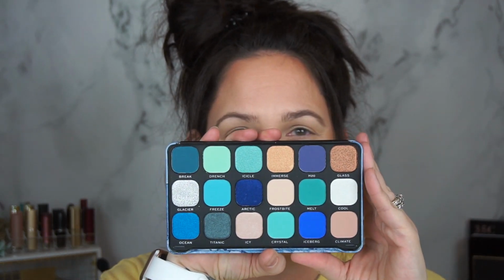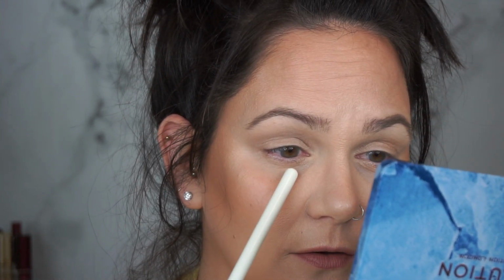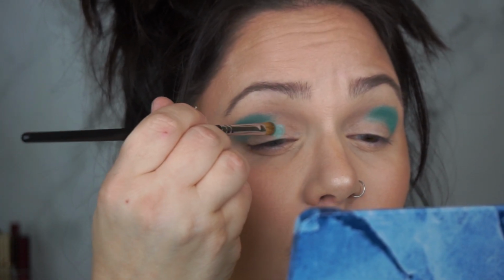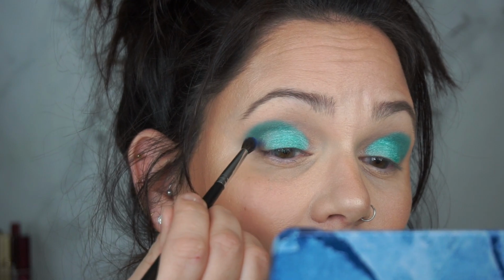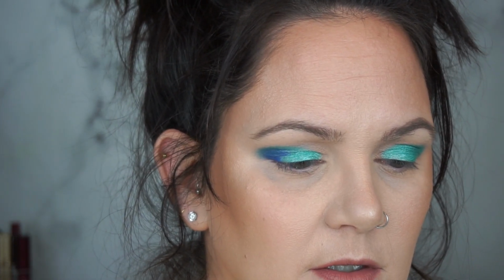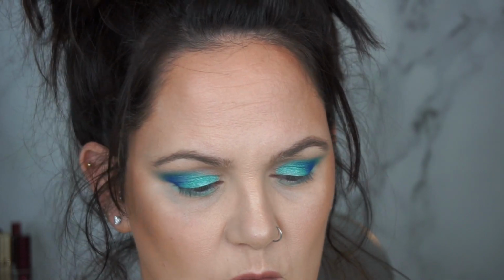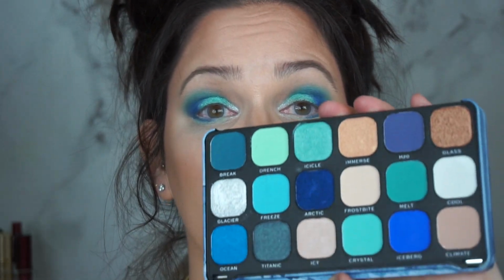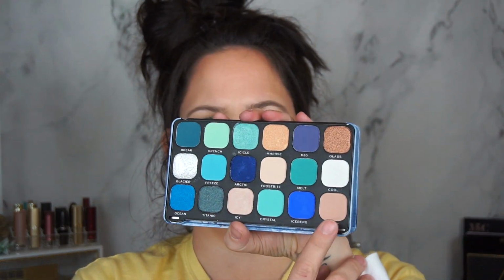Makeup Revolution Forever Flawless Ice palette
Hey guys, thanks for stopping by my channel! If you’re a subscriber thank you, if you are new thank you for checking out my channel- please subscribe :) As always, constructive criticism is welcomed, negativity and mean comments are NOT!

Hey guys in today's video I feature the Makeup Revolution Forever Flawless Ice palette!

Products used:
Primer: none today
Foundation:  L'oreal luminous foundation & Cover girl Fresh Skin Milk foundation
Concealer:  Elf camo concealer & cover girl trublend undercover
Setting powder: Tarte smooth operator
Bronzer: Physician formula butter bronzer & Nars laguna
Blush: Colourpop Chaise
Highlight: Ofra Rodeo Drive
Brows: ABH brow definer & tinted gel
Eyes shadow: Makeup REVOLUTION forever flawless Ice palette
Liner: The Schwing by the Balm
Setting spray: Morphe Luminous setting spray